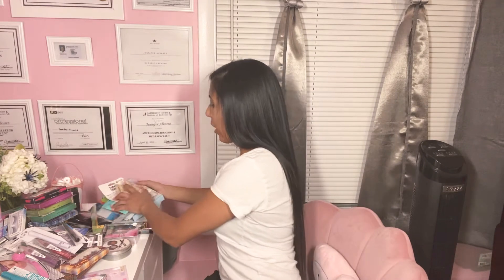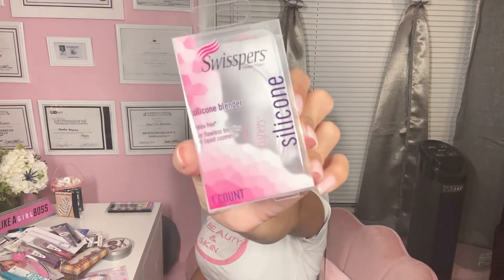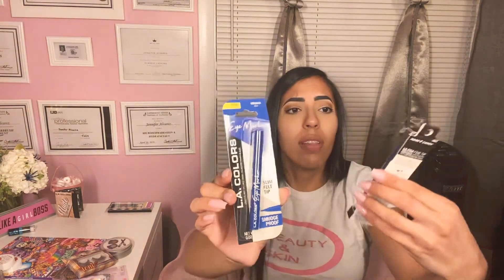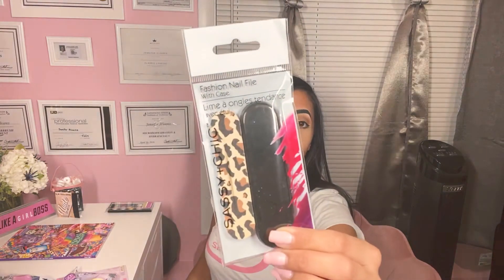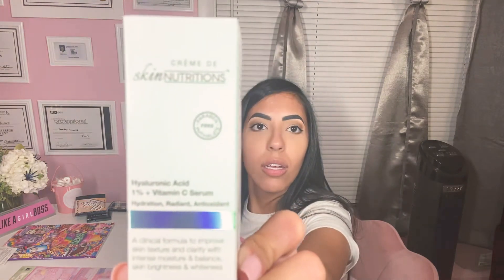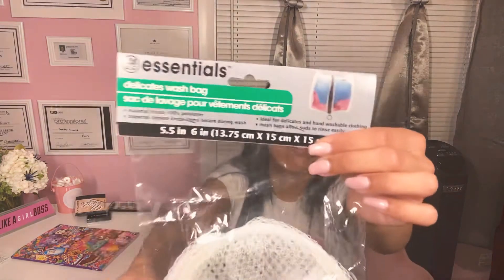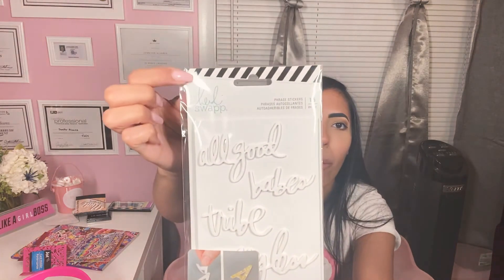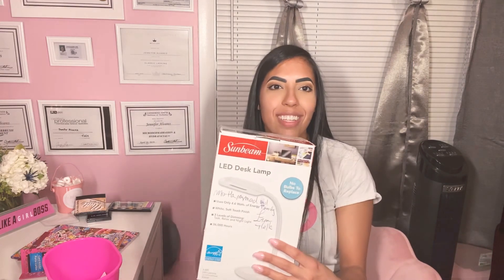Massive Dollar Tree Haul‼️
This dollar tree haul includes beauty items, some craft items and random items. Please give this haul a thumbs up if you liked the video. I am a licensed esthetician and the owner of J Beauty and Skin. My next video will be about how dollar tree helped me save money in my new business and during COVID-19.

Facebook: J Beauty and Skin
Twitter: J Beauty and Skin
Tik Tok: J Beauty and Skin
Google: J Beauty and Skin
Yelp: J Beauty and Skin